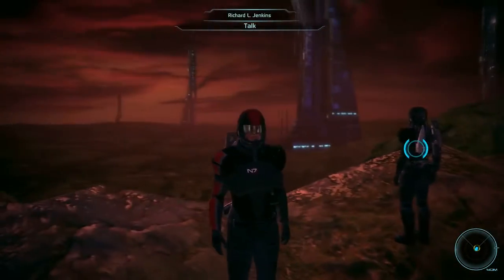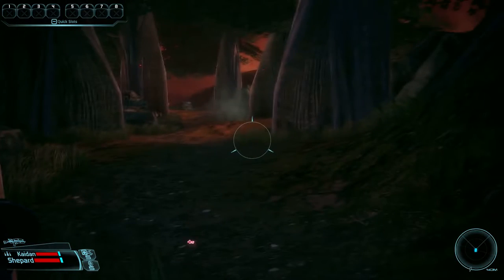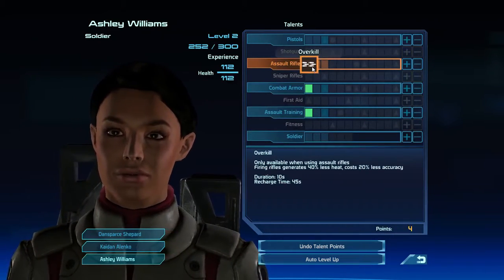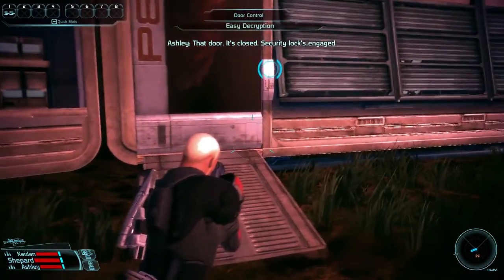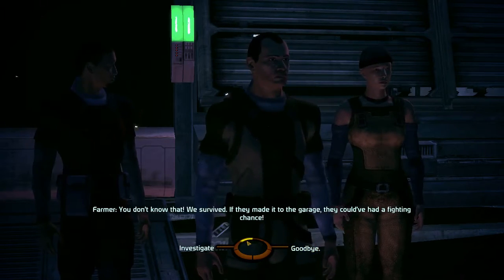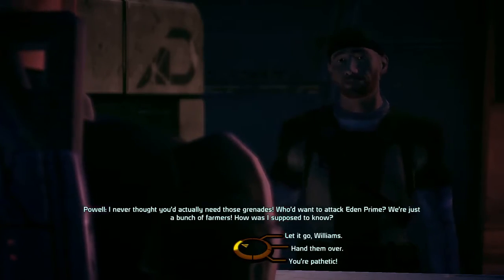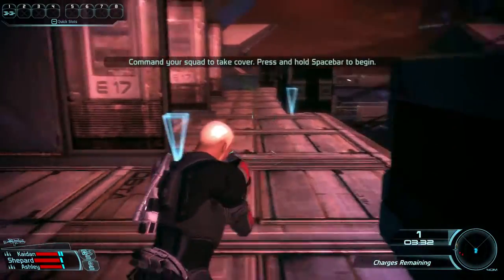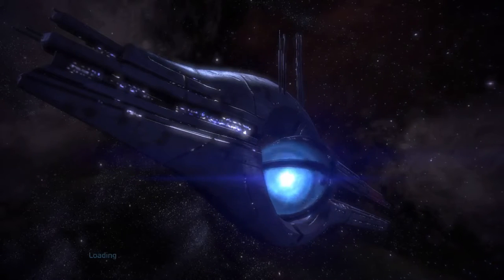Lets Play Mass Effect - Part 3: Eden Prime